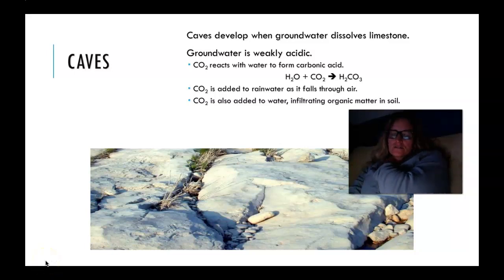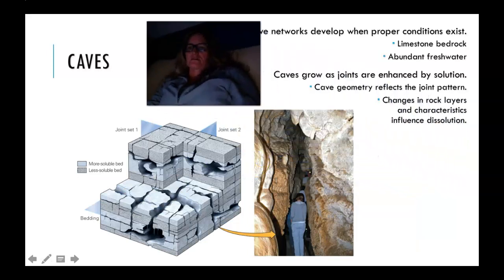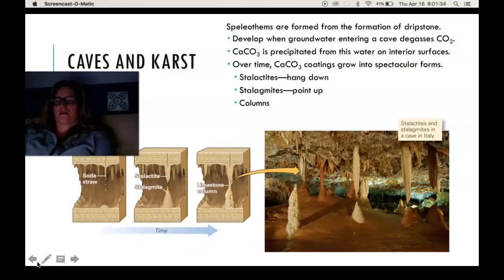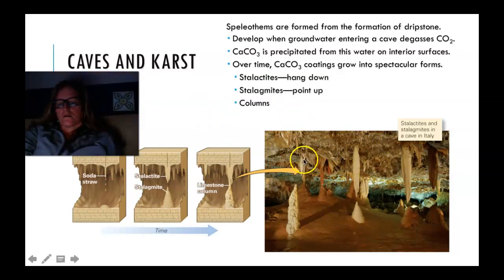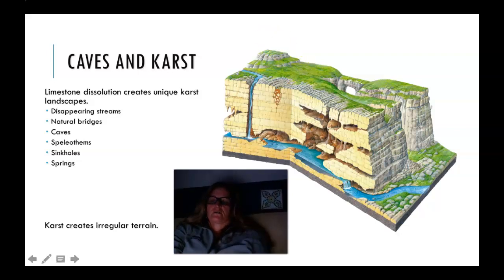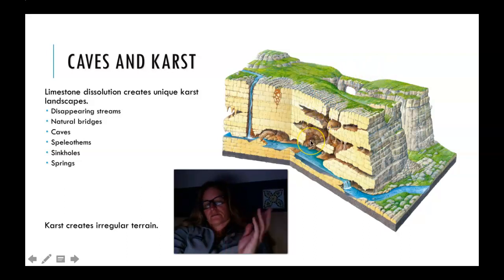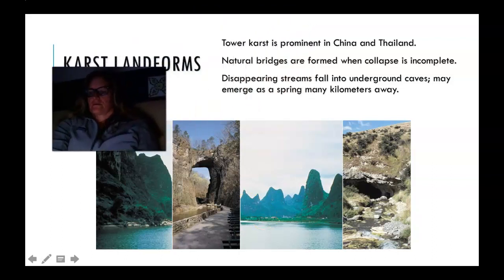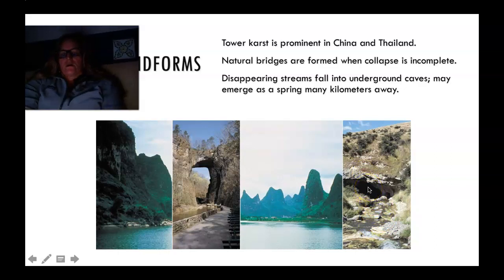ch19_gwater_caves